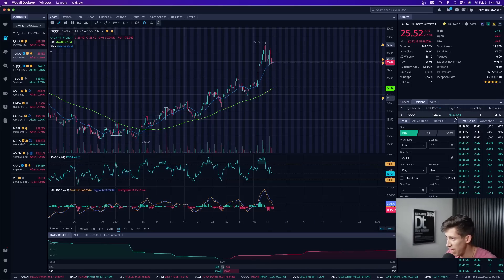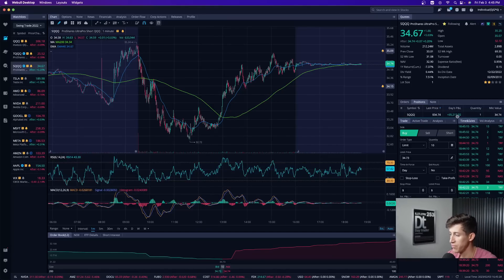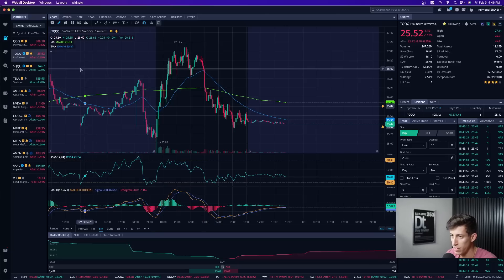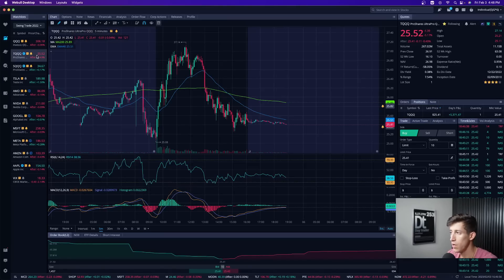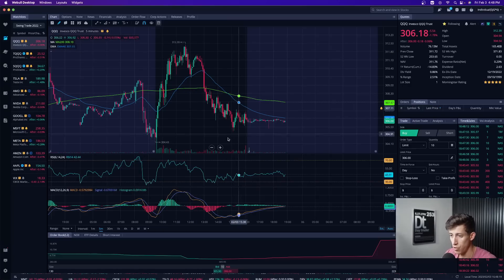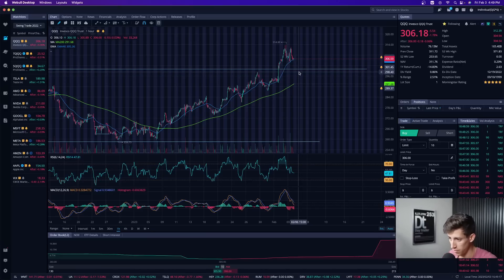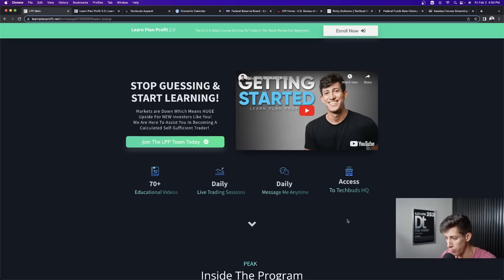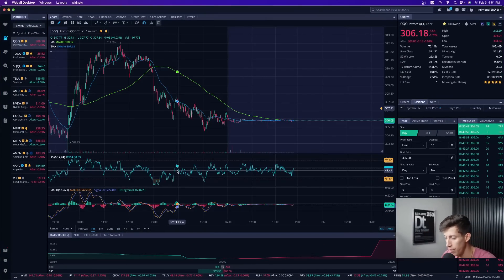I MADE THIS MUCH $$$ SHORTING EVERYTHING...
The Fed’s key benchmark borrowing rate is projected to rise another three-quarters of a percentage point in 2023, hitting a 17-year high of 5-5.25 percent from its current 4.25-4.5 percent level, according to the Fed’s median projection from December. Federal Open Market Committee (FOMC) members vote on where to set the rate.

1. 🚨 Message me any trading questions